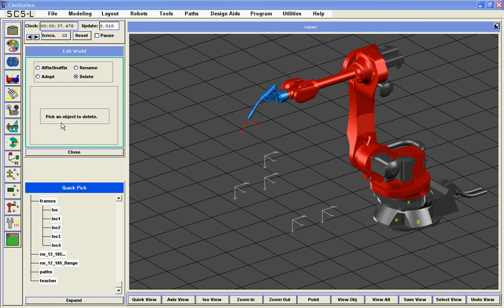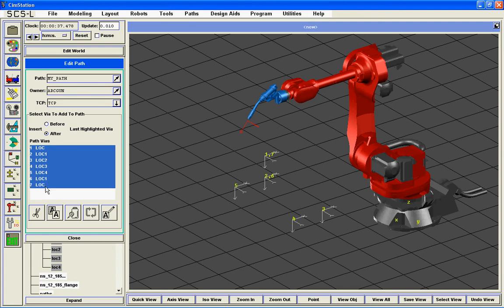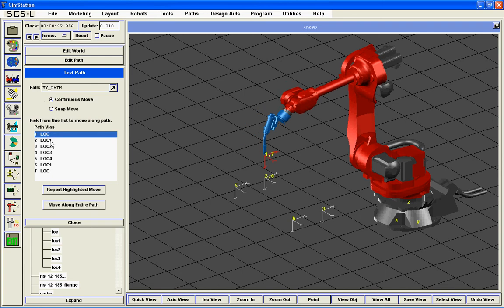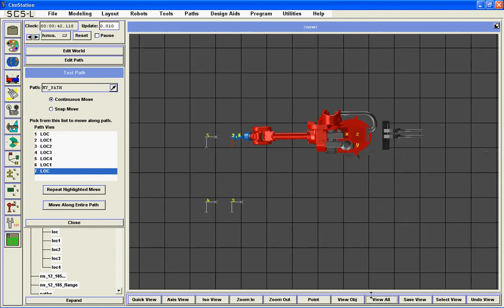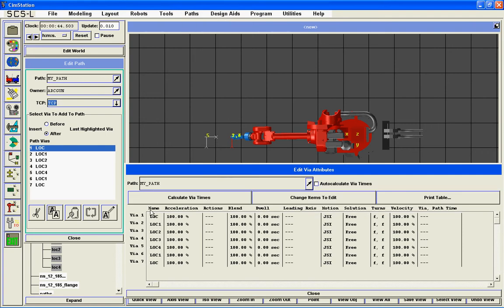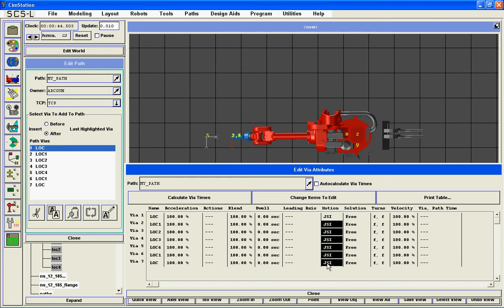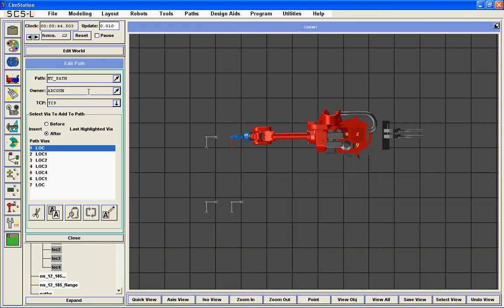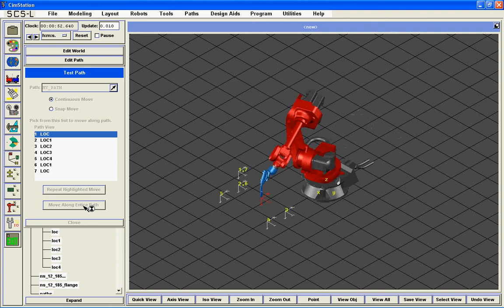RoboSimPro - Create a new Path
Creating Paths